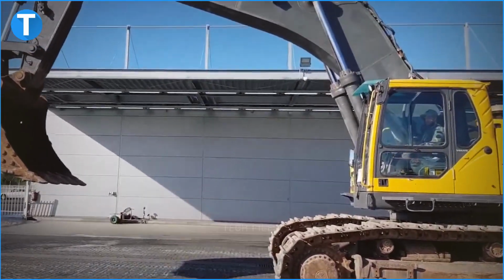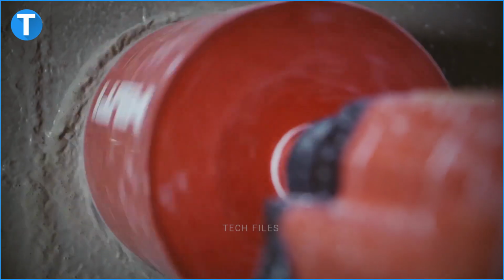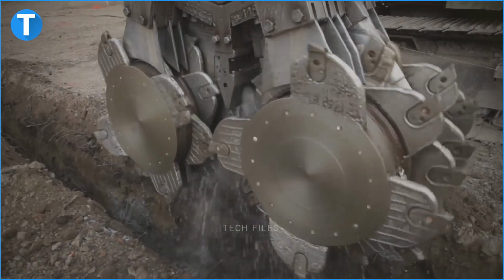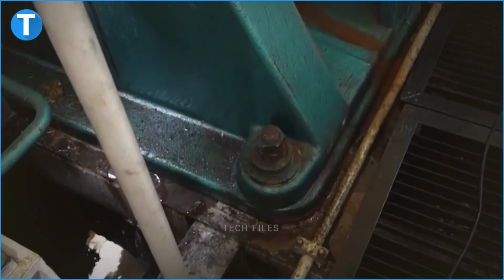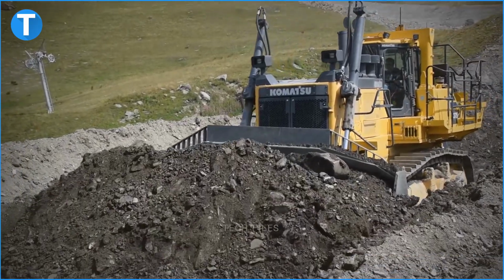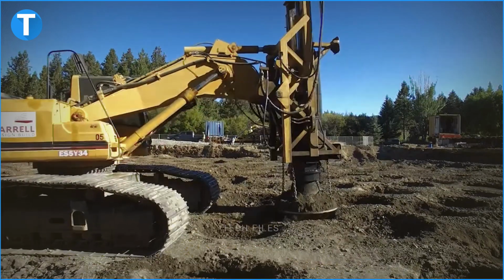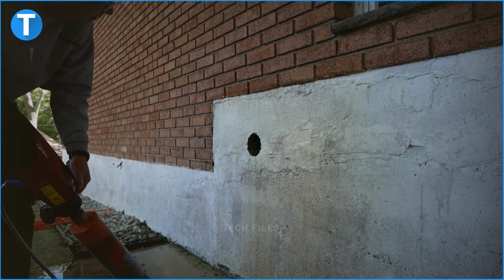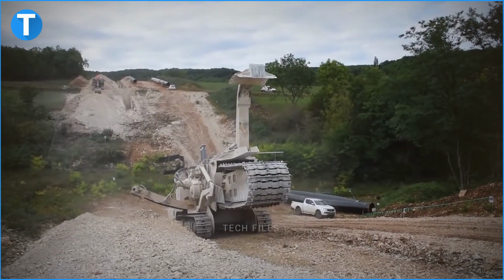Top 15 Incredibly Ingenious Construction Machines!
The world’s heavy construction equipment market was estimated to be worth roughly 172 billion dollars in 2019 and that number is expected to become 240 billion by 2027. Generally, heavy construction equipment is used to carry out heavy-duty tasks such as excavation, heavy lifting, and material handling. Modifications are constantly made to existing construction equipment to produce better results. Today, we will be looking at the top 15 incredibly ingenious construction machines.

Volvo Ec700b

The Volvo EC700B is a 70-ton excavator fitted with a Volvo D16C EAE3 Tier 3 engine. The next-gen machine’s engine produces a power output of 464 hp at a speed of 1800 rpm. At 1350 pm, the engine generates a torque of 2550 Nm. The engine has a displacement of 16.1 liters, a bore of 144 mm, and a stroke of 165 mm. The excavator’s hydraulics is designed to ensure the machine runs seamlessly in all operating conditions. The Automatic Sensing Work Mode system is designed to produce high levels of efficiency with optimized fuel consumption. The hydraulic system includes an Arm Priority feature, a Boom Priority feature, Holding Valves, a Power Boost, a Regeneration System, a Summation System, and a Swing Priority feature. The excavator’s electrical system has a capacity of 24 volts. Its twin batteries have a capacity of 225 Ah and its alternator has a capacity of 80 A. The integrated fuel tank has a capacity of 840 liters, the hydraulic tank has a capacity of 350 liters, the oil system has a capacity of 42 liters, and the coolant system has a capacity of 65 liters. The excavator has a digging reach of 13.17 meters, a digging depth of 8.4 meters, and a breakout force of 301 kN. The standard boom is 7.7 meters while the standard arm is 3.55 meters. The operator benefits from the comfort of his station. The station is equipped with a 9-way adjustable seat, a highly efficient system for climate control, an access ladder to the roof of the machine, clear visibility features, dampened pipe clamps to reduce the hydraulics noise, ergonomic controls, protection against excessive sound and vibration, and wide access steps. Significant features of the Volvo EC700B excavator include the swing motor and bearings, the main pump, and the track rollers.

Hilti Dd 250

The Hilti DD 250 diamond core drill and rig weigh 37 kg and have an operating capacity of 110 volts. It has a total of 4 gears and each operates at a different speed. The first gear operates at 240 pm, the second gear operates at 580 pm, the third gear runs at 1160 pm, and the fourth gear runs at 2220 pm. The construction equipment possesses a display screen that provides real-time information of itself. Such information includes comprehensive usage statistics, digital spirit level, easily understood service messages, gear selector, and power control function. The drill features a heavy-duty drive unit built for premium performance and ease of access. The sturdy drive unit is air-cooled and features handy controls. The drill is also equipped with a Hilti Cut Assist feature that prepares the core drill for a completely automated drill. It starts its operation when the drilling surface is recognized and consistently optimizes the drilling speed and the flow of water. With the Hilti Cut Assist feature, the ore drill is more productive and there is more time to handle other drilling operations. The base material of the core drill can be asphalt, brick, concrete, natural stone, or reinforced concrete. With its 18-inch capacity, the Hilti DD 250 diamond core drill and rig can be used for drilling penetrating holes for cables, ducts, and pipes, for drilling blind holes for post-installed rebar and setting anchors, and for drilling large quantities of holes with large diameters. The drill is suitable for holes with diameters between 12 mm and 450 mm. The semi-autonomous drilling system provides its operator with a considerable increase in productivity and convenience on drilling sites.